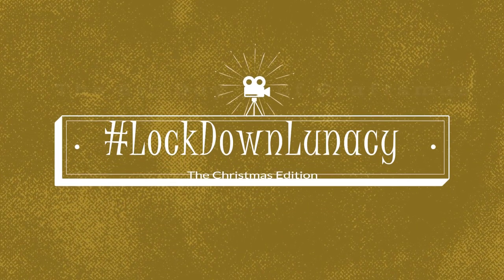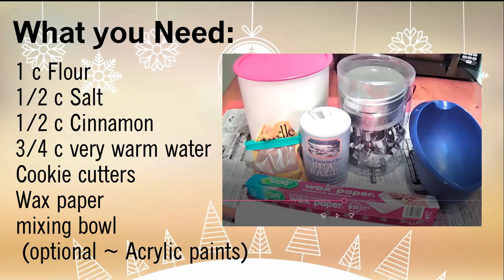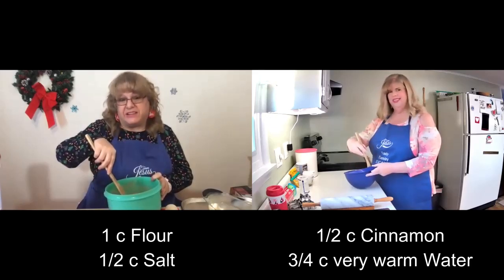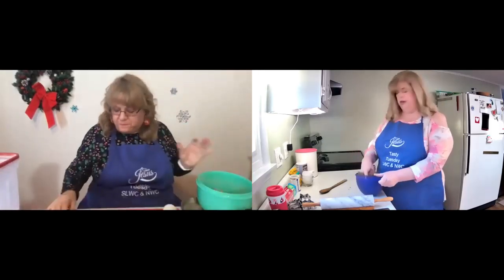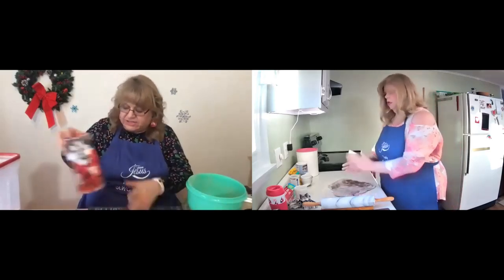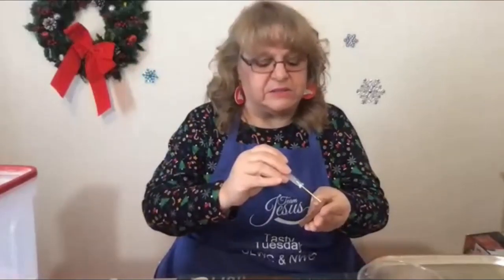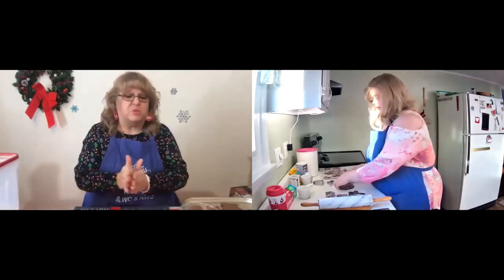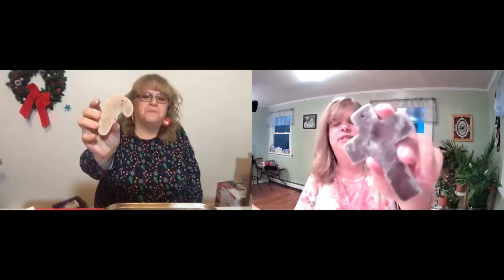Craftsmas Day Five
Heading to the kitchen for this one.  Here's what you will need:
Flour, Salt, Cinnamon, very warm water
Cookie cutters, Wax paper, mixing bowl, cookie sheet
 (optional ~ Acrylic paints)